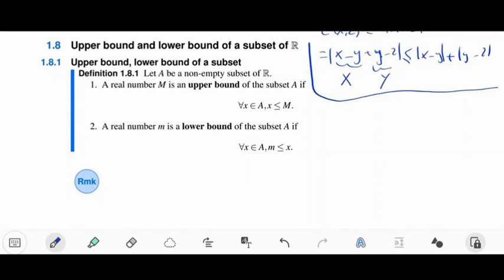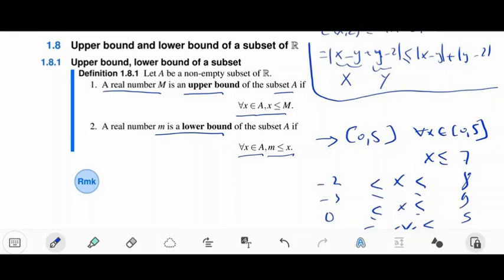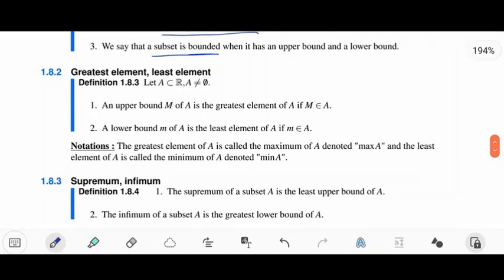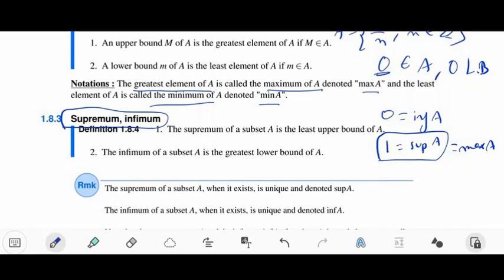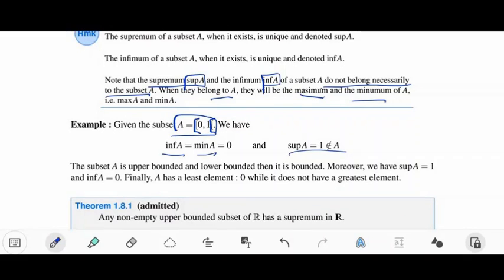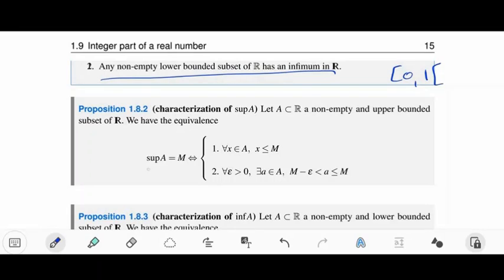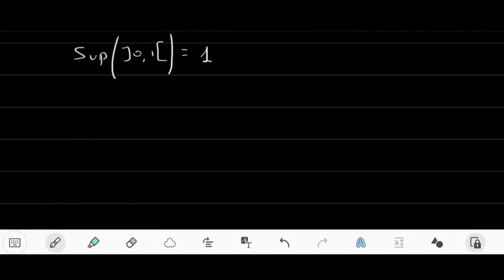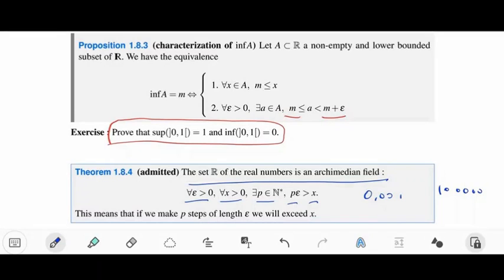4 M1101 Chapter1 Real numbers system Part 4